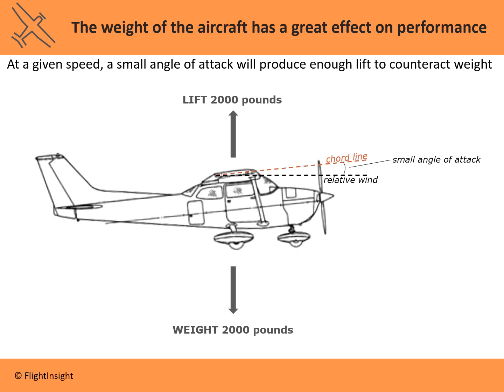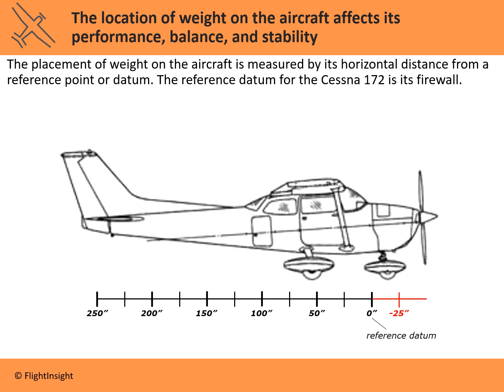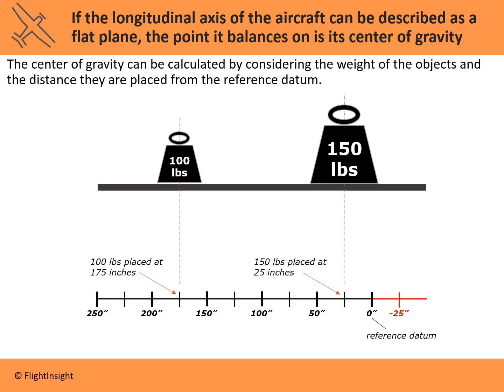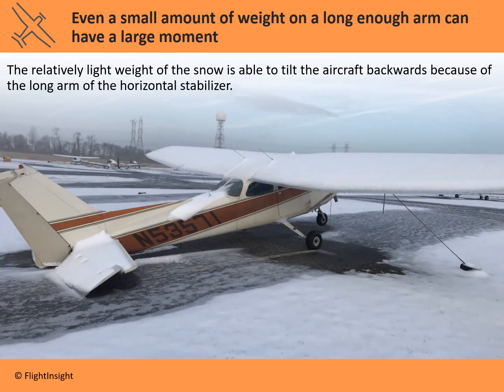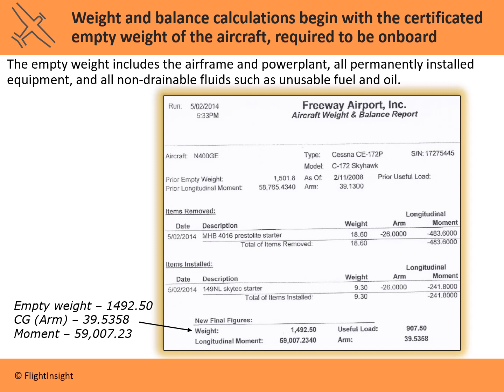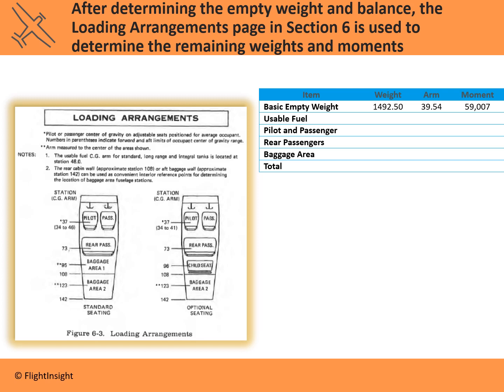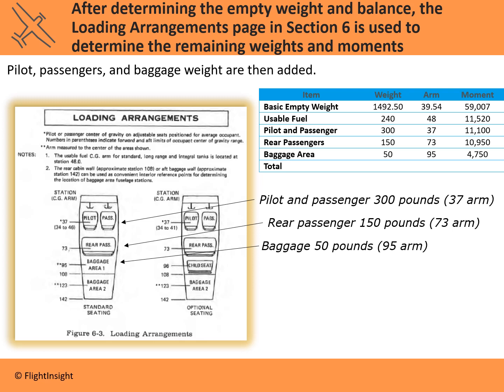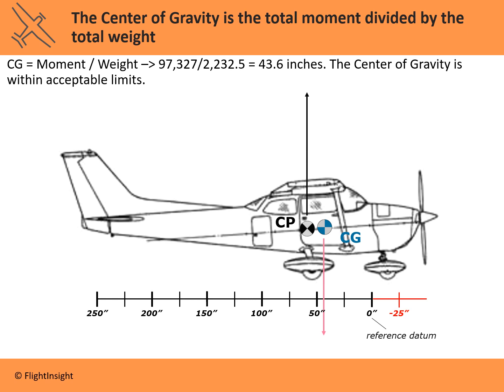Calculating Weight and Balance Aviation | Flight Training | FlightInsight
How do you calculate weight and balance in your aircraft? The weight you load into your aircraft, and where precisely its loaded, affect flight performance. Finish your training with Online Ground School. and sign up for online courses today!